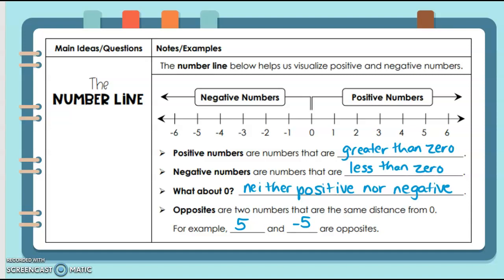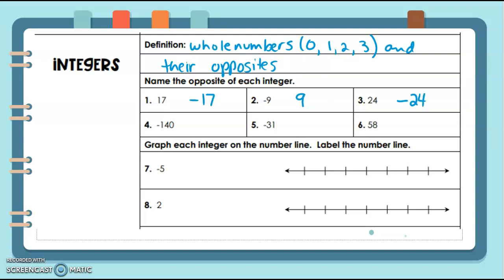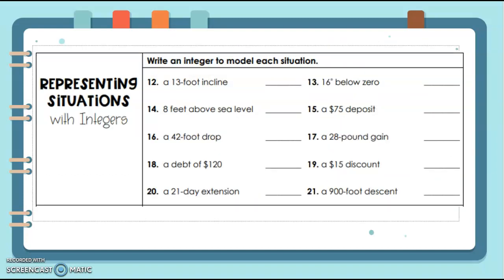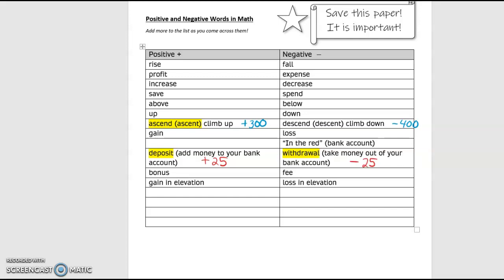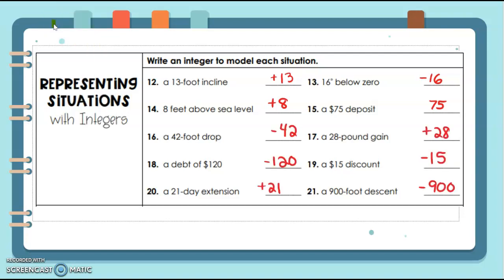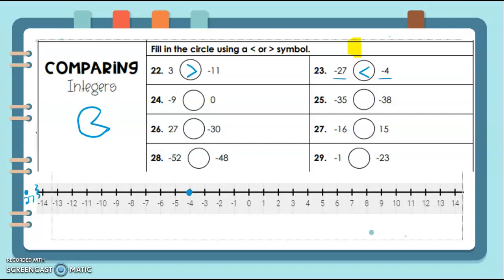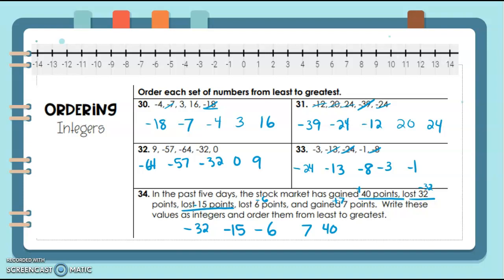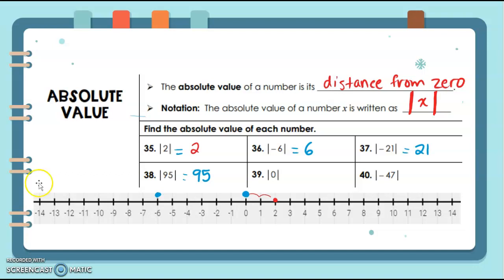Intro to Integers